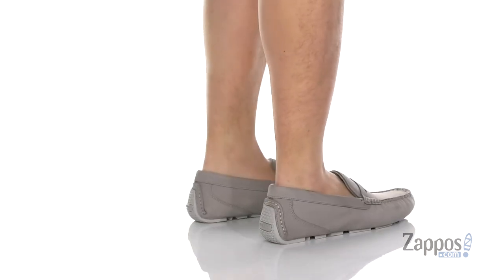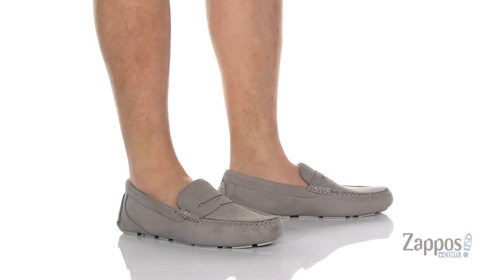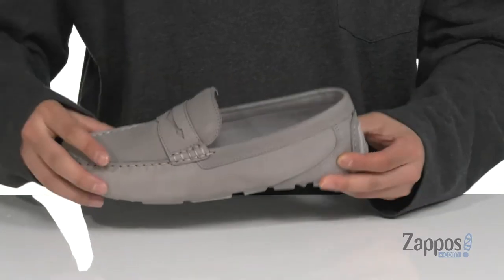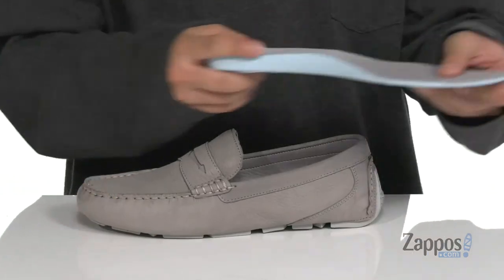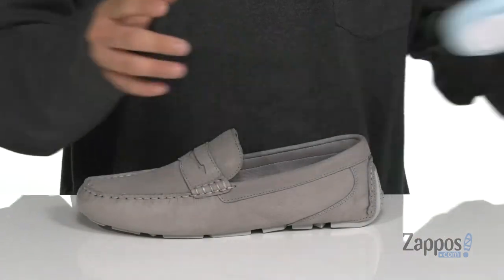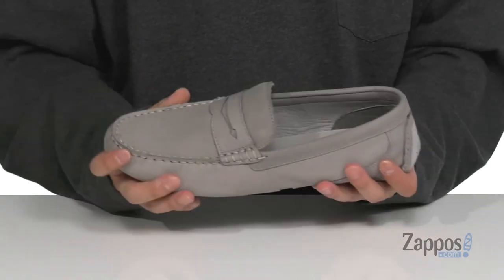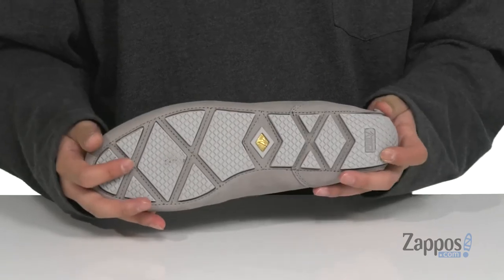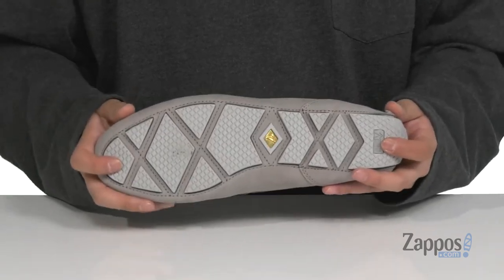Sperry Gold Cup Harpswell Penny Loafer SKU: 9341093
The Sperry&reg; Gold Cup Harpswell Penny Loafer takes this classic look and elevates it with hand-sewn premium full-grain leather uppers and luxurious Gold Cup details for the ultimate in comfort and style.
Slip-on driving moccasin with rich lambkin lining for an incredible interior fit.
Removable Ortholite&reg; footbed provides long-lasting underfoot comfort and shock absorption.
Molded rubber outsole with external feet for excellent traction.
Imported.